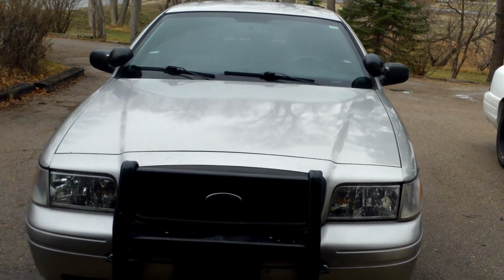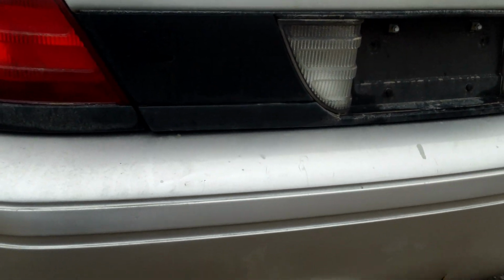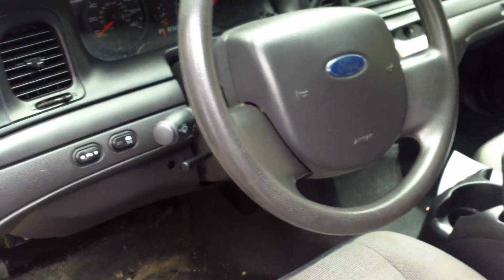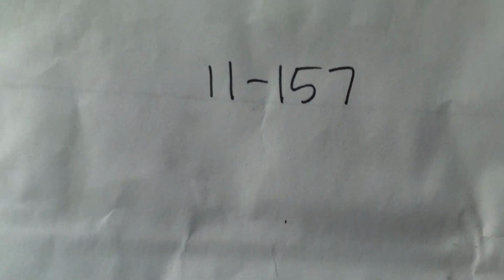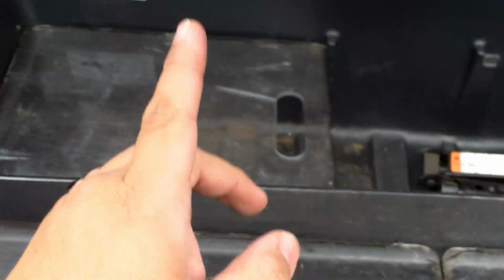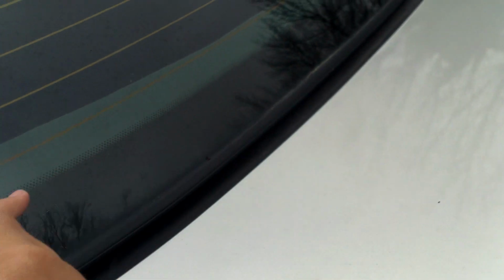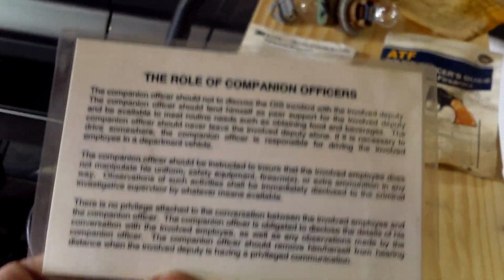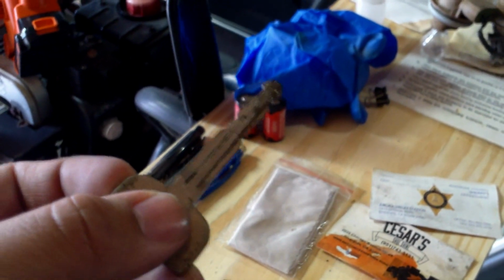My Riverside County Sheriff 2011 Crown Victoria Police Interceptor with 58k miles gang unit 157